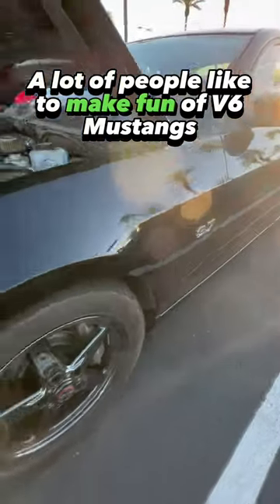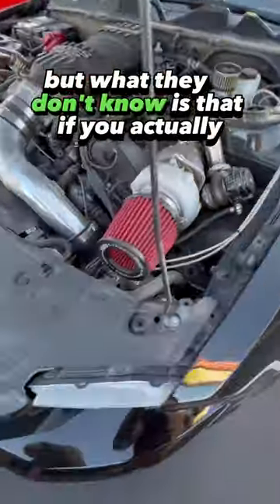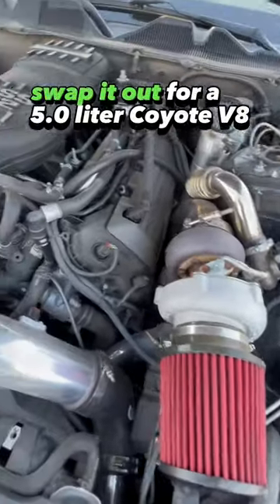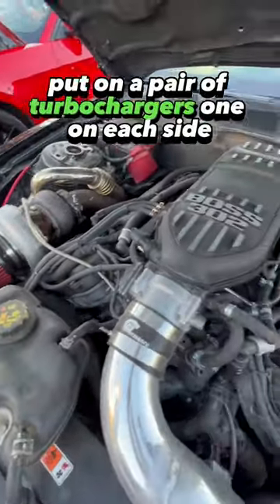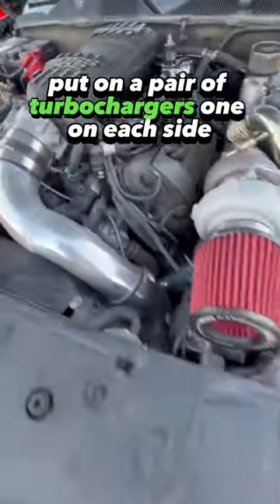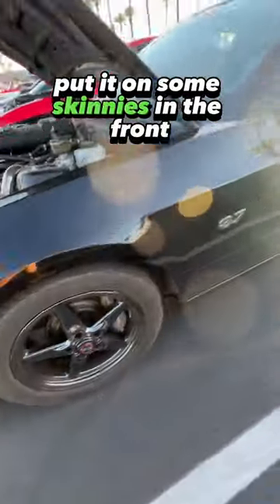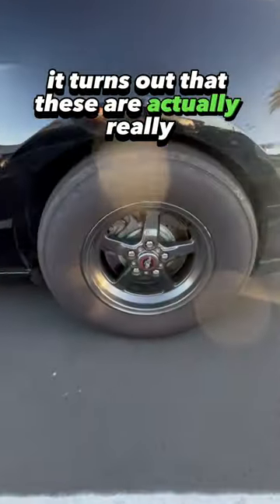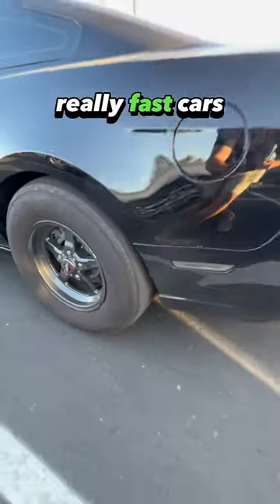People like to make fun of V6 Mustangs